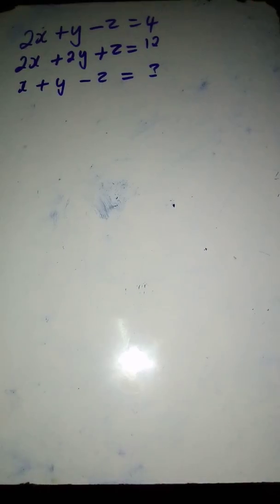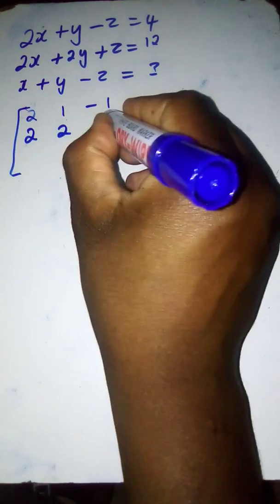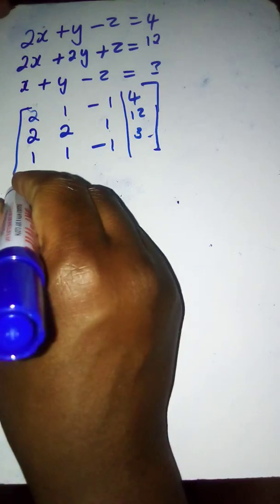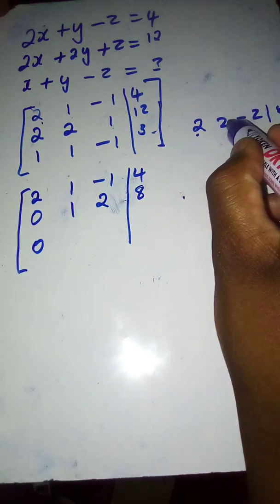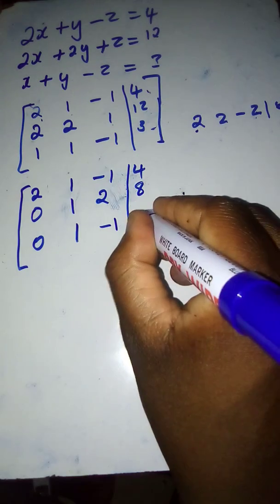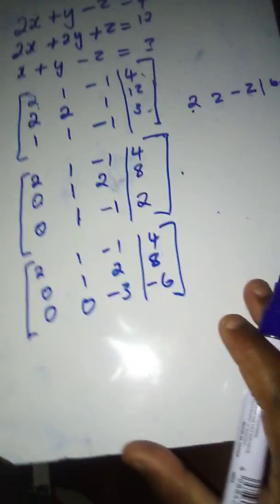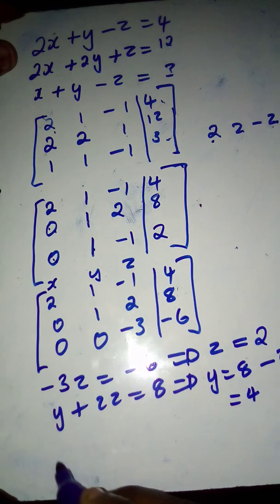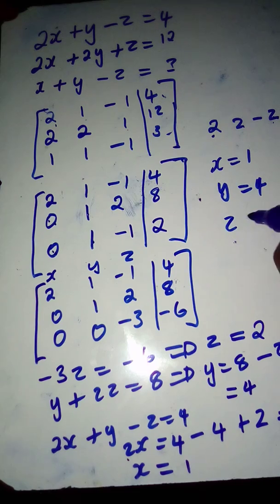solving more than three equations using gaues elimination(matrix)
solving for unknown variable using matrix